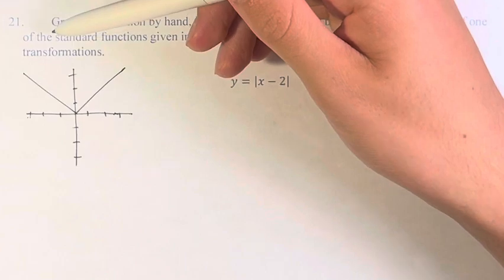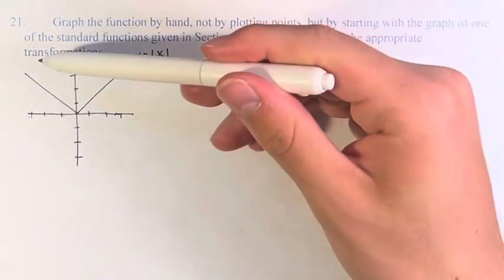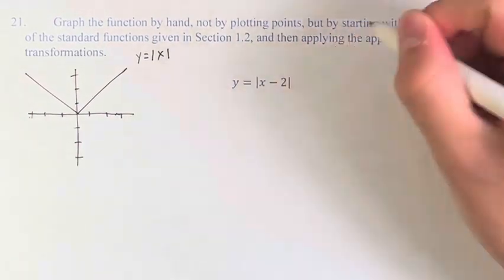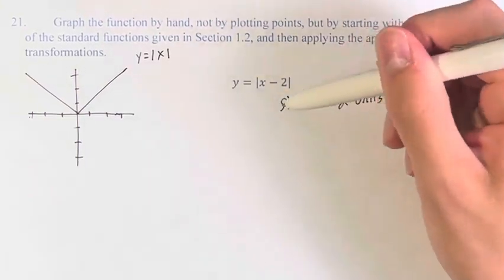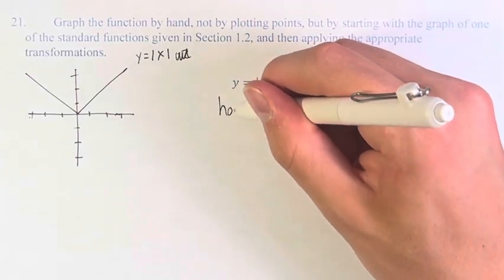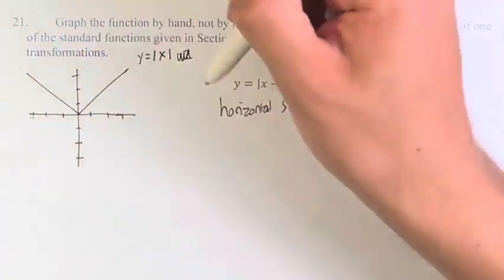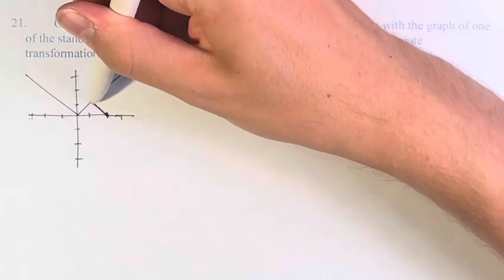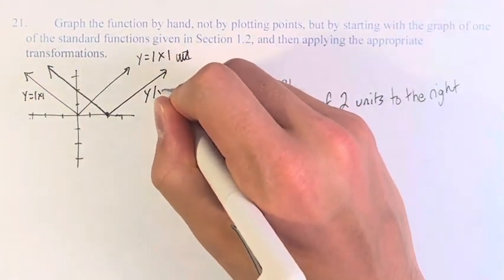21. Graph the function by hand, not by plotting points, but by starting with the graph of one of the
21. Graph the function by hand, not by plotting points, but by starting with the graph of one of the standard functions given in Section 1.2, and then applying the appropriate transformations.

y=|x-2|